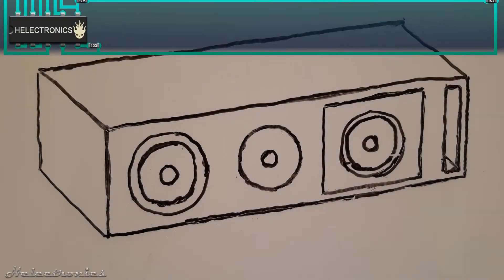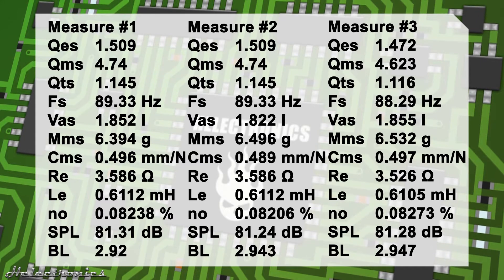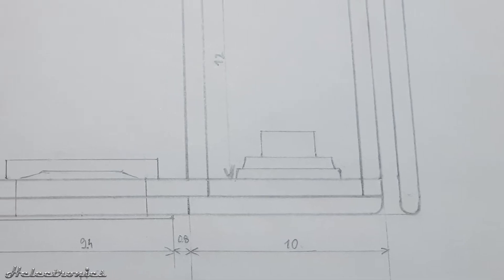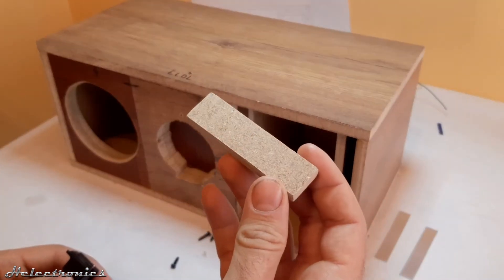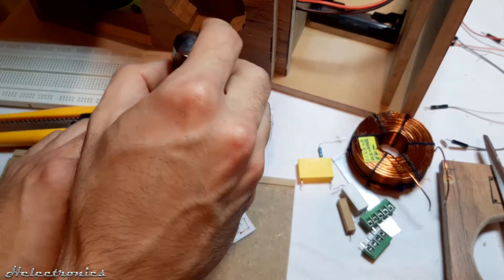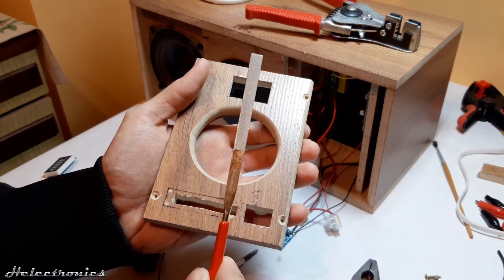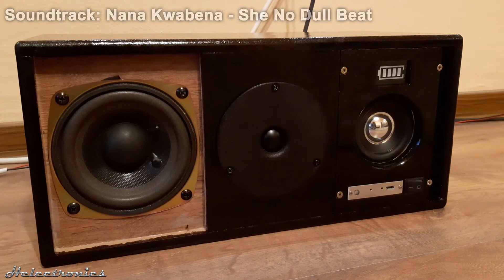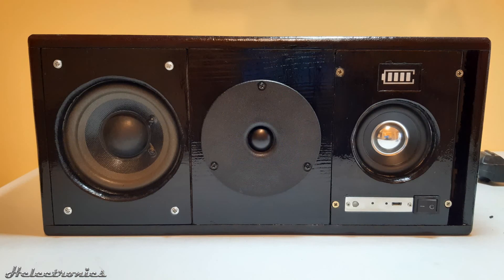BUILD - Helectronics Bluetooth Speaker (Sanwu module, DATS V3)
In this video the build process of my bluetooth speaker is presented.

Sanwu bluetooth amplifier
Battery charge module (TP4056)
Aiyima speakers
Battery charge indicator
Simple push button

My regular videos include:

of electronics!

Chapters:
00:00 Introduction
00:26 Parts list
01:10 1. Step: Measuring speakers
02:10 2. Step: Designing the enclosure
04:06 3. Step: Building the enclosure
05:47 4. Step: Designing a crossover circuit
06:50 5. Step: Making the crossover PCB
08:28 6. Step: Fixing the crossover board and the modules to their place
09:00 7. Step: Making the front panel
10:20 8. Step: Painting the enclosure
10:57 Audio tests
11:52 Conclusions
12:00 Further improvements for the crossover circuit
12:51 Outro